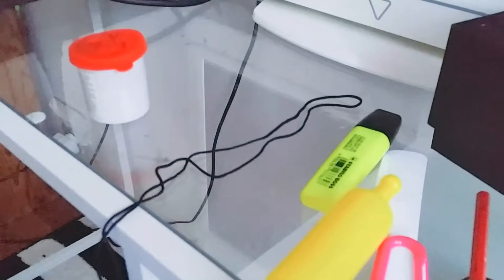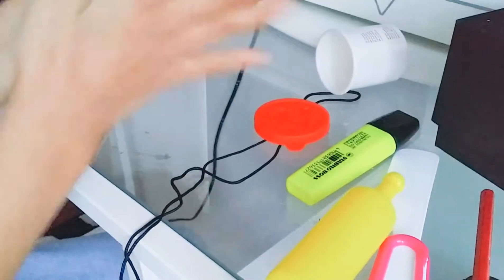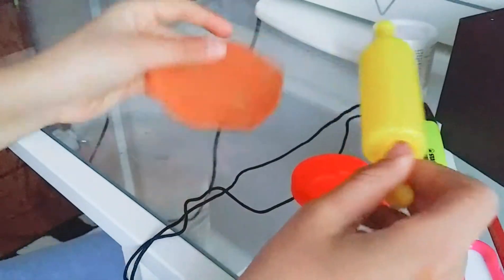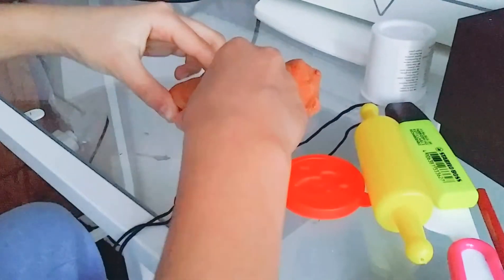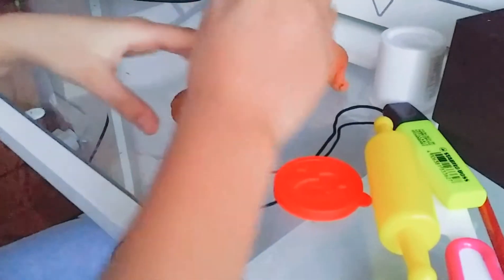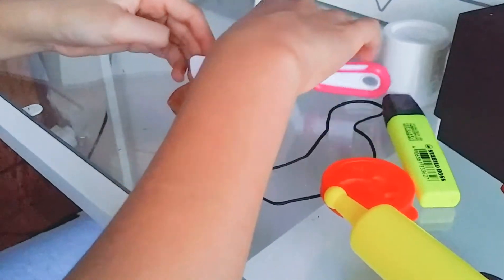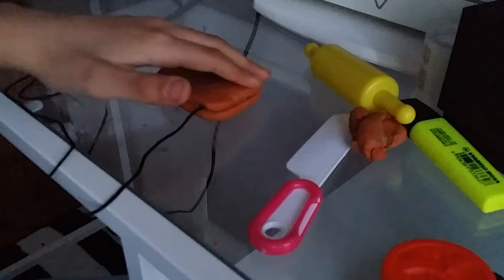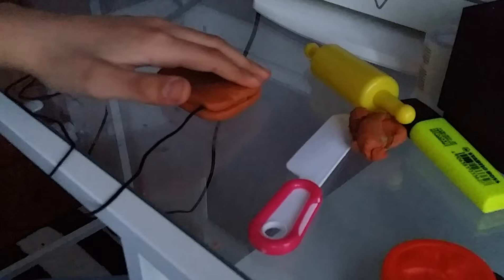Making youtube play button out off clay